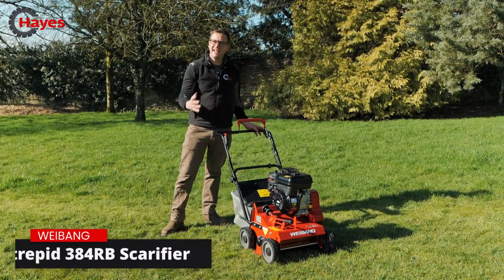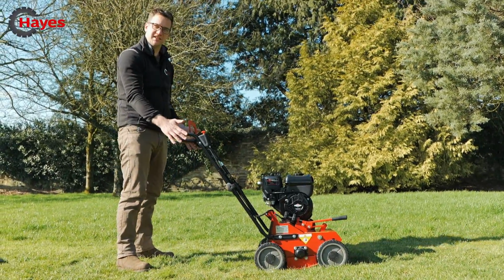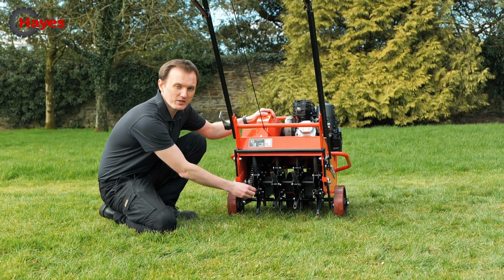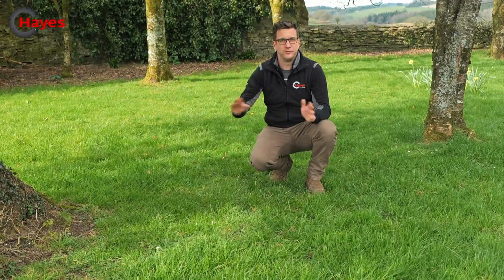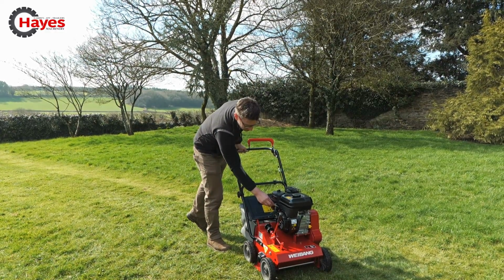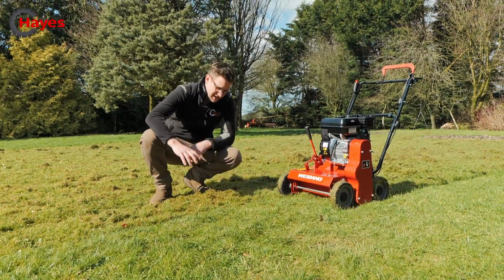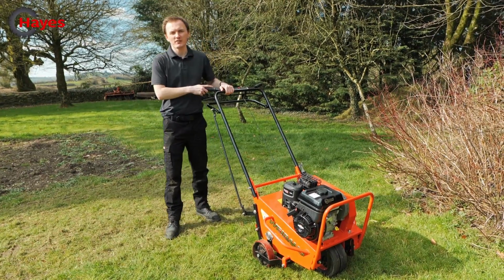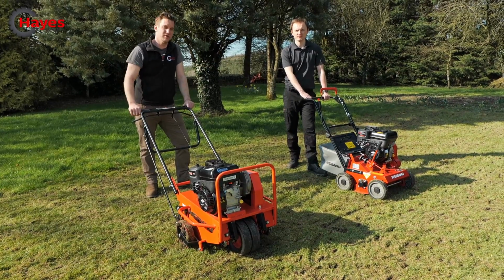WEIBANG Intrepid 384RB Scarifier & WB457AB Aerator | How To Scarify and Aerate Your Lawn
We teamed up with Weibang UK to demonstrate the Intrepid 384RB Scarifier & WB457AB Aerator. In this video, James and Lewis showcase the benefits and features of both machines. Alongside this they also show you how to scarify and aerate your lawn and where these processes are required.

We offer the full Weibang range on our website, where you can purchase all of these machines.